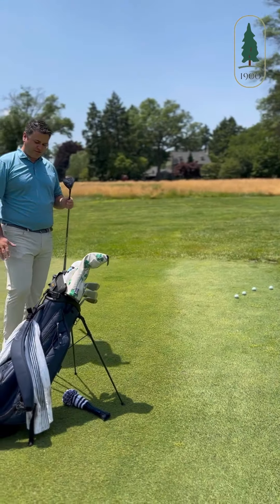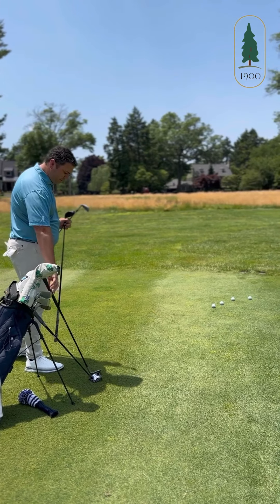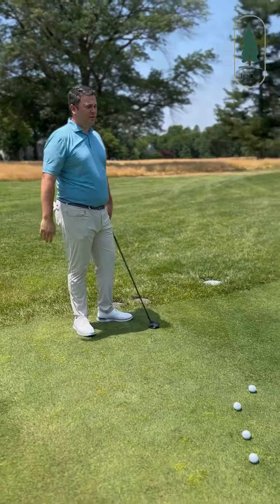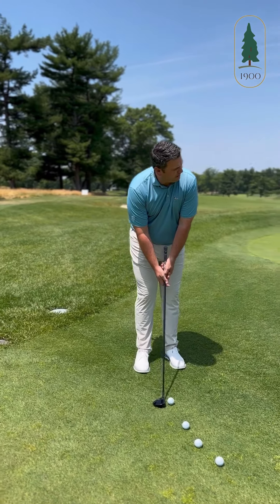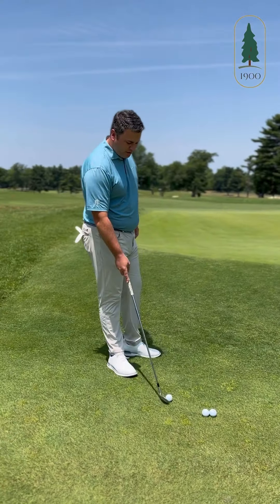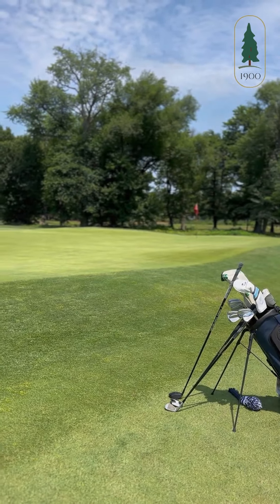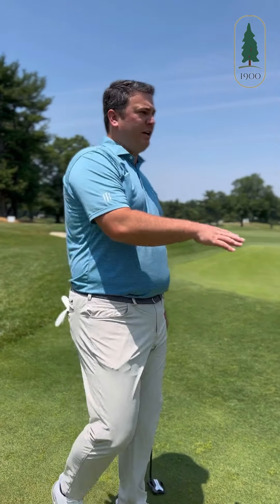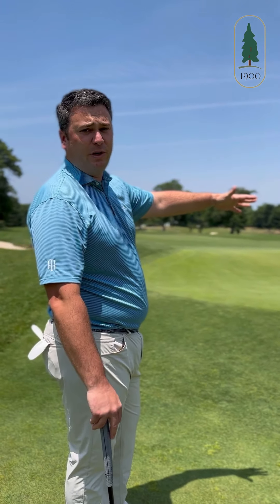Mondays with Mike_ Volume 1